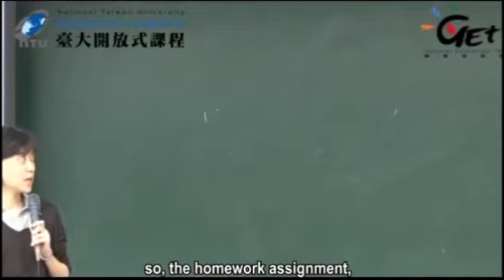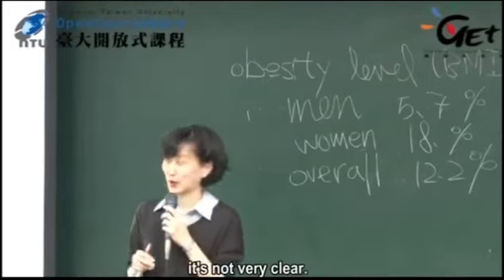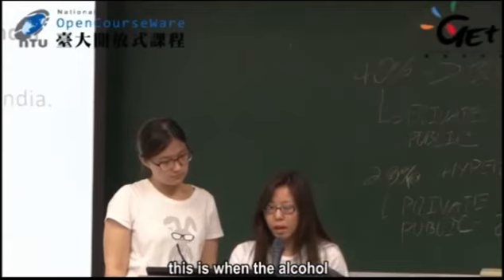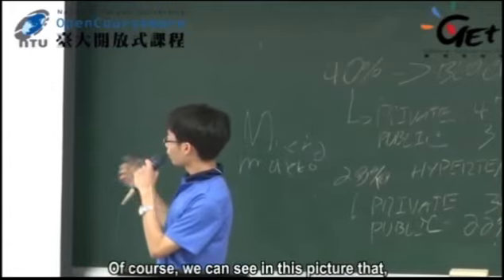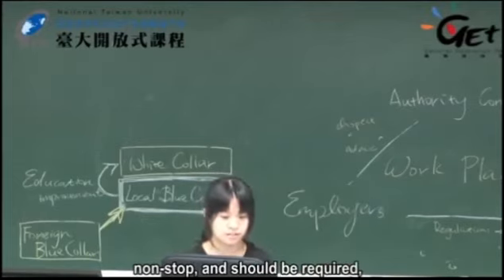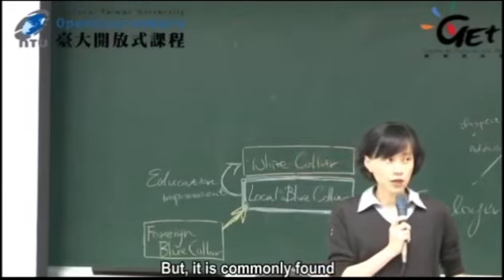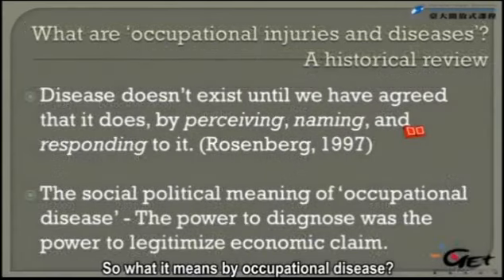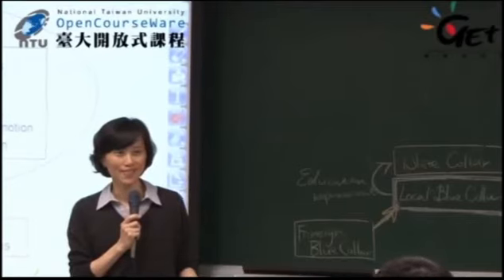全球衛生 Essentials of Global Health CH 7. EMPLOYMENT CONDITIONS, PSYCHOSOCIAL STRESS A...